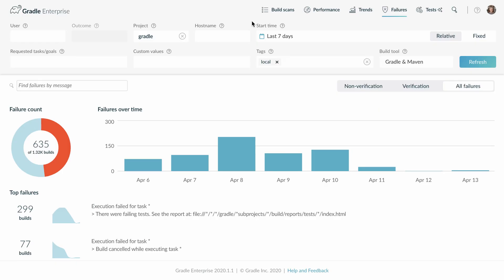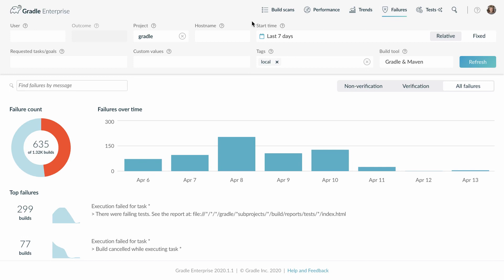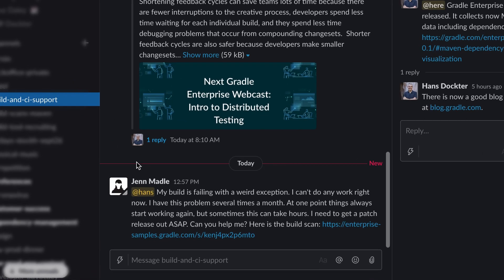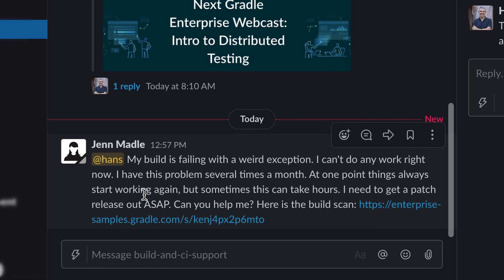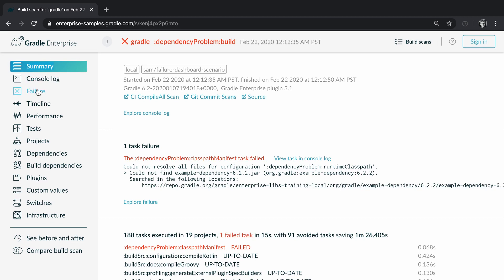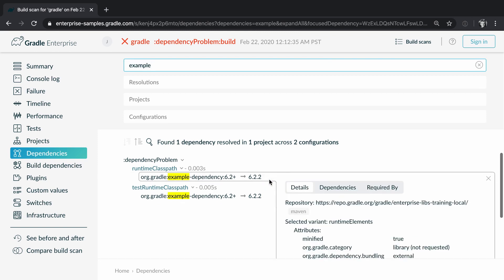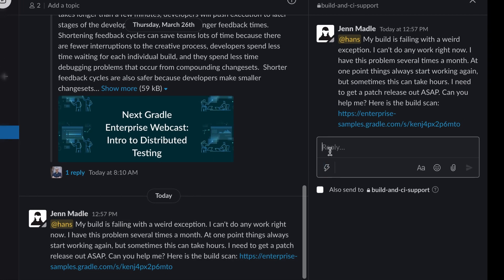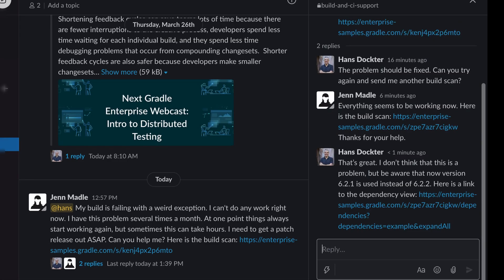Introduction to Troubleshooting Builds with Build Scans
Video Description:

In this demo, you will learn how you can use analytic data from Build Scans to unblock a developer whose build has failed by quickly determining the root cause of a failure without reproducing the problem.

IF AFTER WATCHING THIS VIDEO YOU WOULD LIKE TO TRY DEVELOCITY TO SPEED UP TROUBLESHOOTING, PLEASE TO REQUEST A TRIAL.

To learn more about Faster Debugging topics, check out this playlist

Key Topic:
00:01:09 - Debugging and visualizing Java/JVM dependency failures with build scans

Use this URL to share